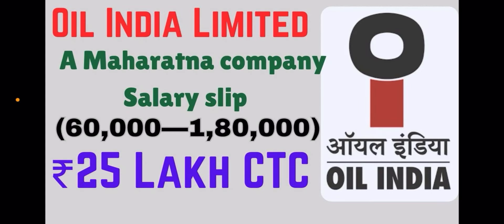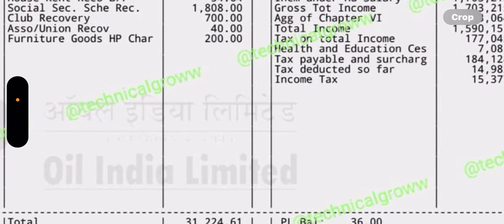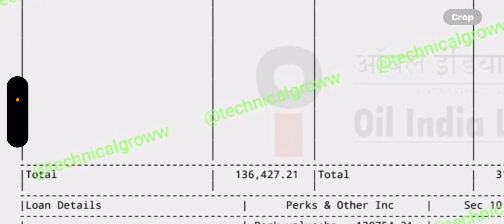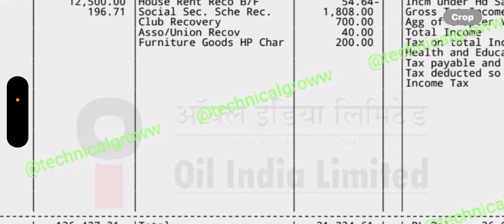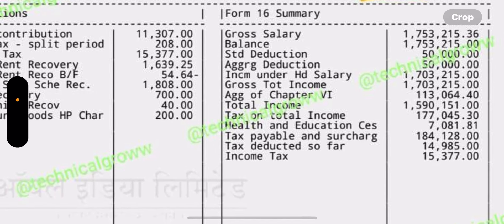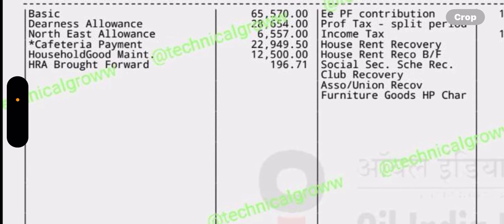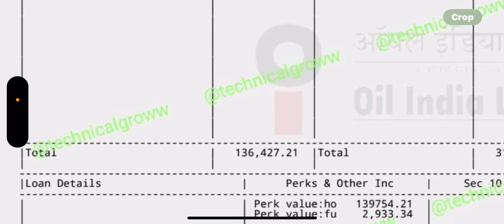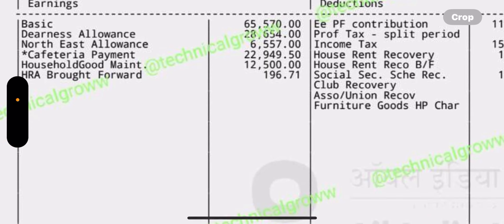25 LAKH ANNUAL CTC 😱🔥||SALARY SLIP OF MAHARATNA PSU 🤩⚡🔥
SALARY SLIP OF PSU OF EXECUTIVE GRADE

RECRUITMENT WITHOUT GATE